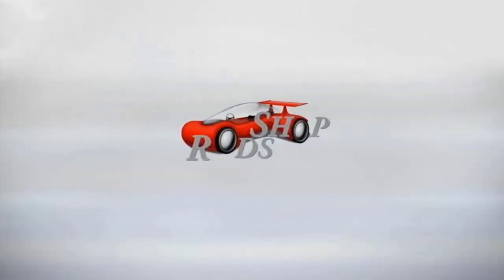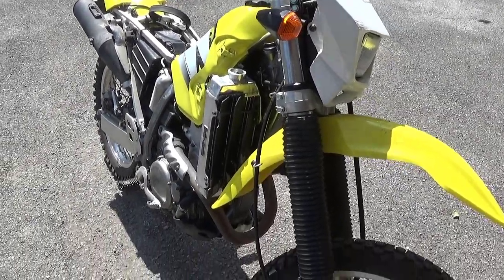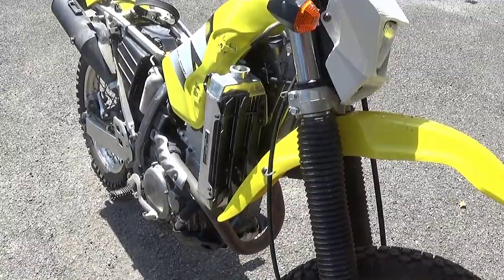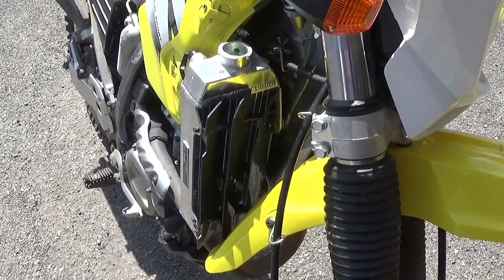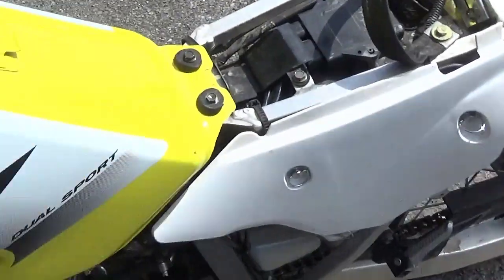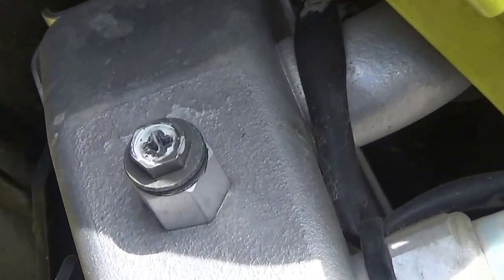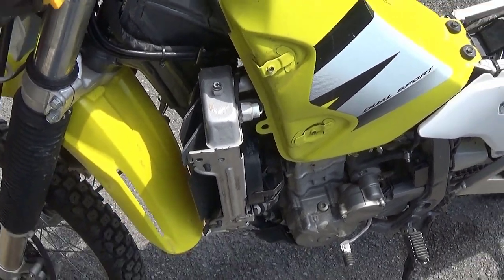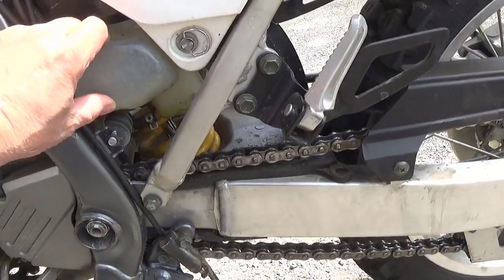How To Burp A Motorcycle Coolant System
If you have cracked open the cooling system on a motorcycle, you might find that getting the air out can be tough. In this video, you will get an idea how to burp a motorcycle coolant system. I am using a Suzuki DRZ400S as an example of how to get the air out of the cooling system.

Some cooling systems on motorcycles have a closed coolant reservoir bottle. Meaning there is no cap to remove to add coolant. In this video, I talk about how I used a large syringe to push extra coolant in the overflow reservoir. I did this to help monitor if the system needed anymore added or not. If you need a syringe, you can purchase one here:

Most motorcycles have smaller lines and smaller cooling chambers withing the engine, thus making it easy for any air to cause the bike to overheat.

If you have replaced a cooling system part or just want to flush out the old coolant fluid and add new, you will need to know how to burp the air out. The method I used is much like on a car. With the radiator cap off, I ran the bike until it got hot. Once hot, I let it run for 3 to 4 minutes burping out air and coolant out of the radiator cap inlet. I then would let the bike cool for about 30 minutes, then top off the coolant level. I would then repeat the same process of letting it run and burp air out with the cap removed.

I then let it cool off again for another 30 minutes, top the fluid level off but this time put the radiator cap on, start it and let it get hot. I then found the bleeder screw on the other radiator, the one without a cap. I opened it up and let it burp out air and coolant for about a minute. Now the system has been bled of air. Let it cool for an hour and then remove radiator cap and top off coolant level. More than likely the coolant reservoir bottle will be low to empty. Using a syringe, I pushed coolant into the bottle until it was about a quarter way full. This is a good way to monitor if the system is still low on coolant. If low, when it cools after being hot, the radiator will suck up any left in the bottle. If it is about the correct level in the radiator, the overflow bottle will always stay about the same level.